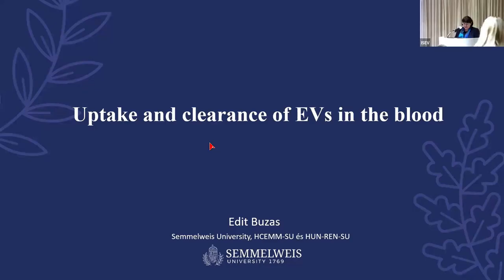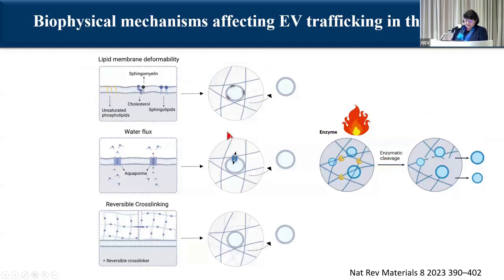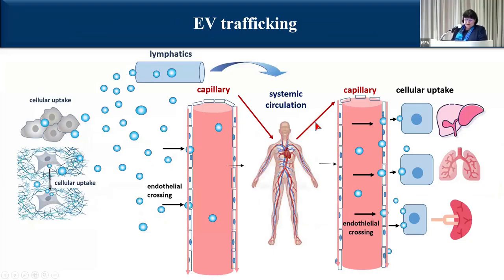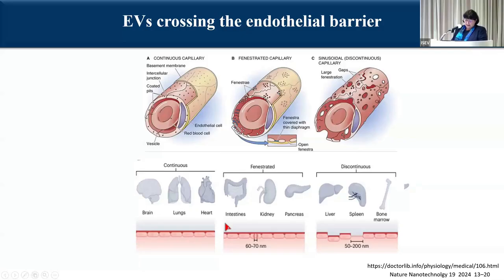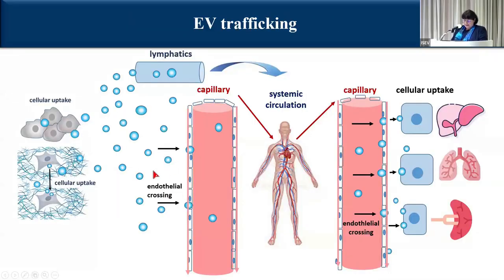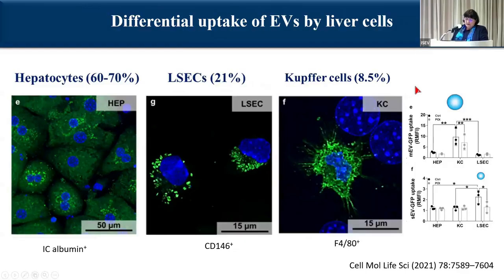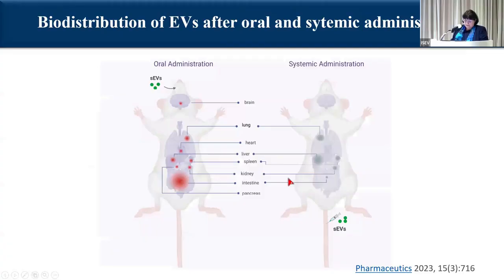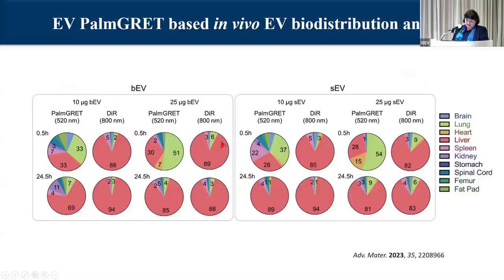2024 Workshop: Uptake and clearance of EVs in the blood (Edit Buzás)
2024 Blood EV Workshop: Uptake and clearance of EVs in the blood (Edit Buzás)